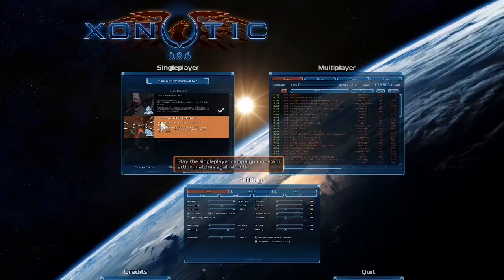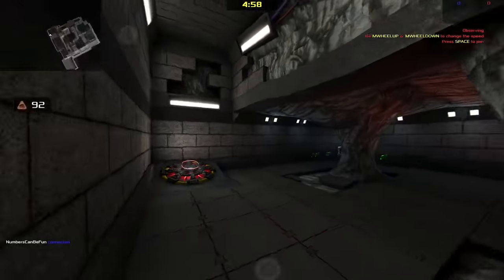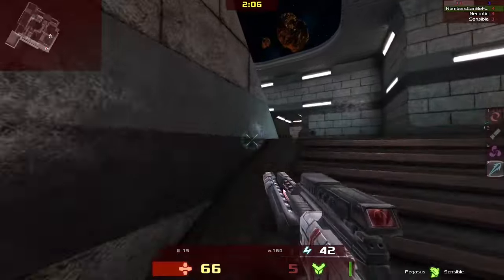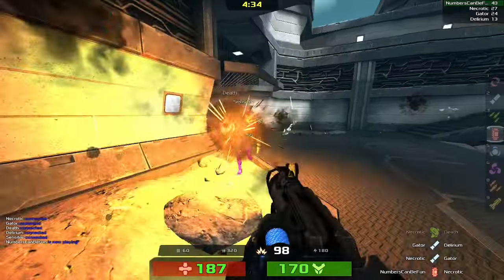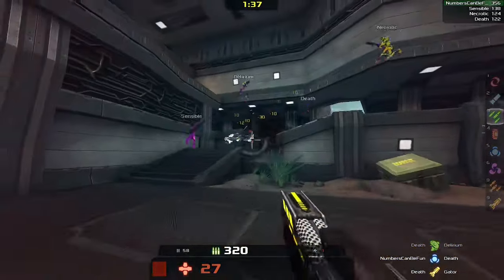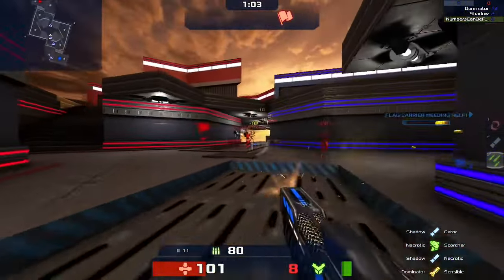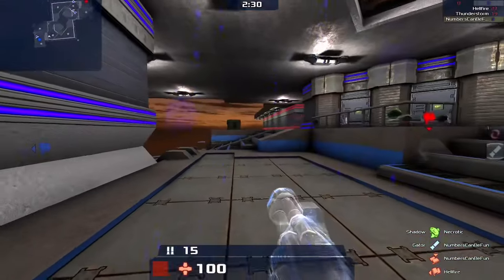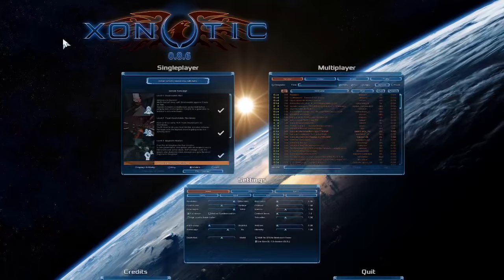Xonotic - A Free Multiplayer Arena Style FPS Shooter - Linux Gaming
Today we are going to be playing Xonotic, a free multiplayer arena style FPS shooter. A genera I am not typically a fan of. However, it only took me minutes to fall in love with this fast past shooter. Join me as we play through a couple of the tutorial rounds and check out this awesome game.

No Fediverse account? No problem! Just pick your favorite Fedi software and sign up!

Sign Up Reason: NumbersCanBeFun